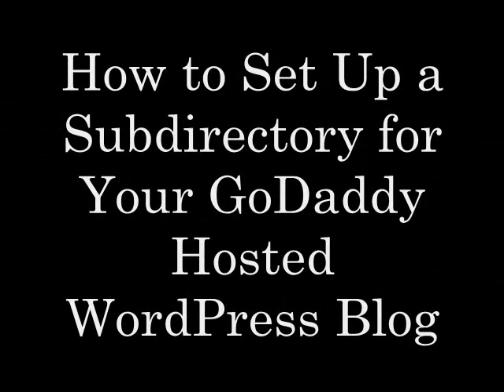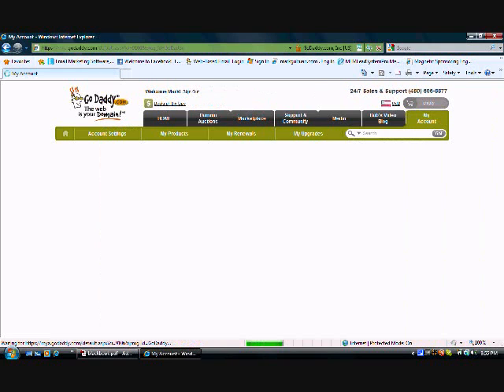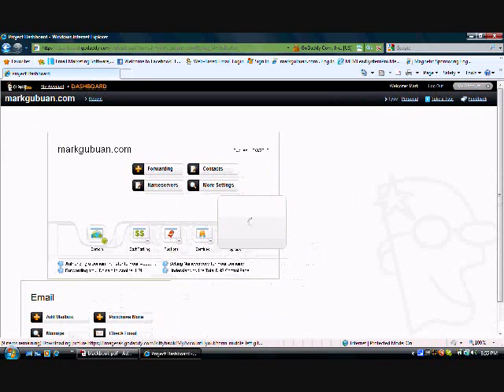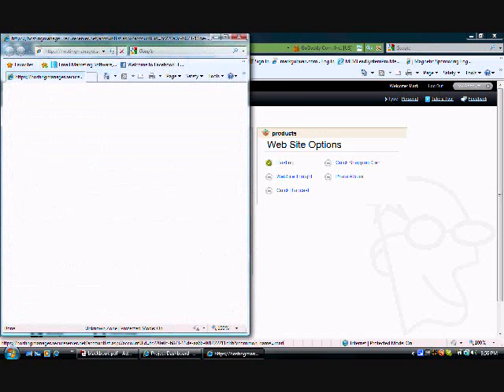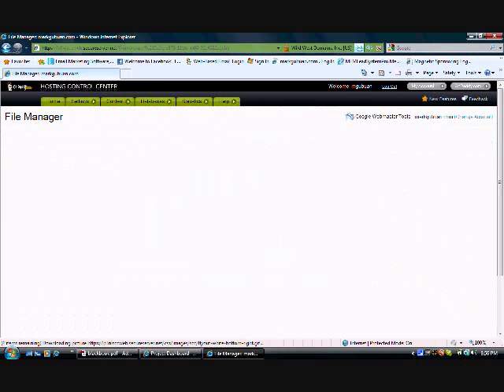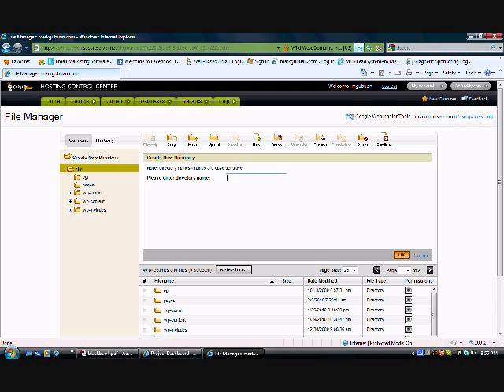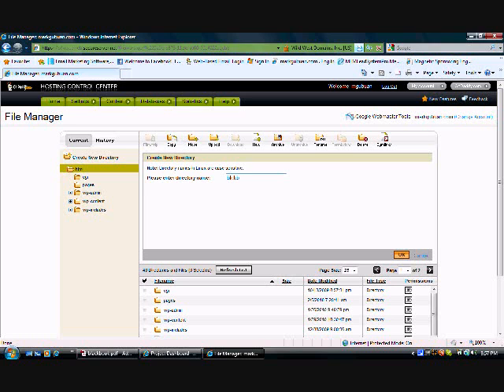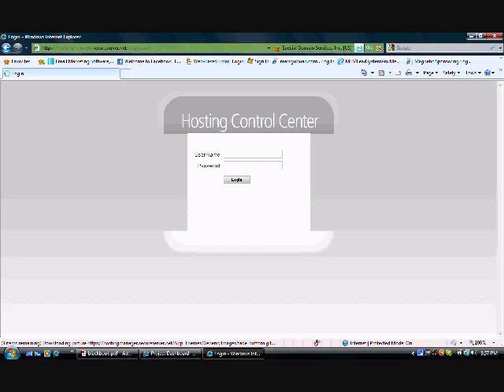How to Set Up a Subdirectory in a WordPress Hosted Blog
Quick and Easy. Learn how to set up a subdirectory in a WordPress hosted blog.